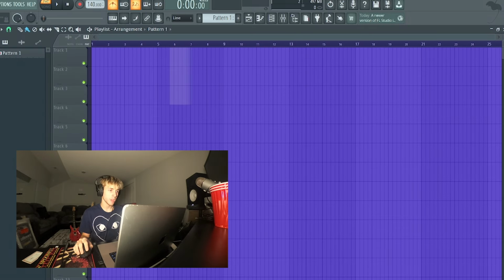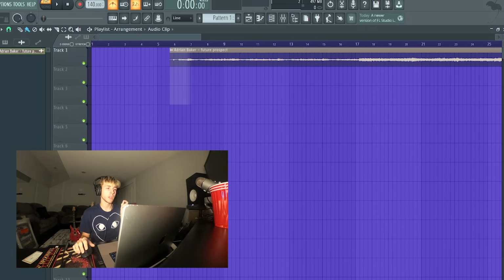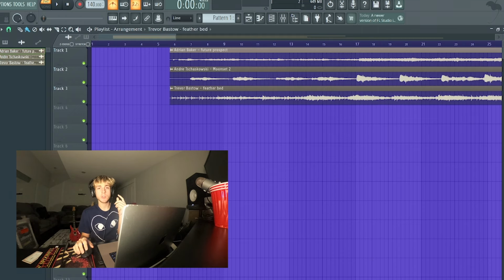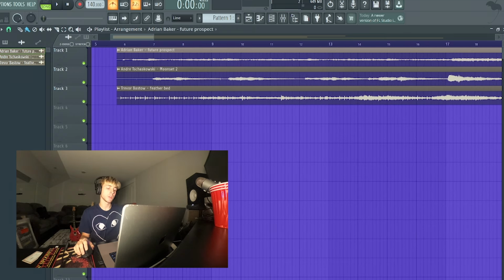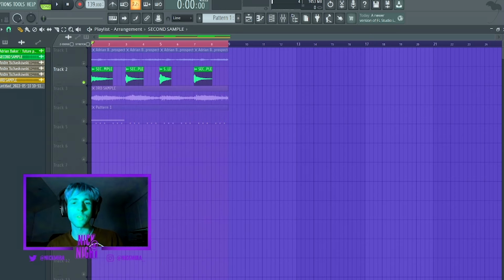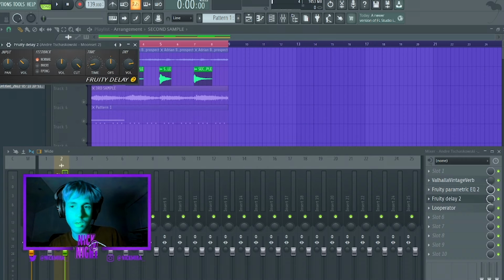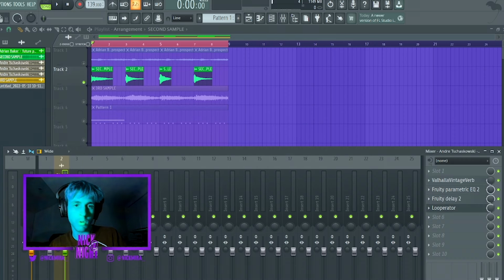The ULTIMATE Hack For Finding The Best Samples EVERY TIME